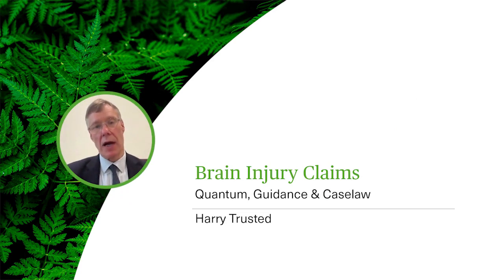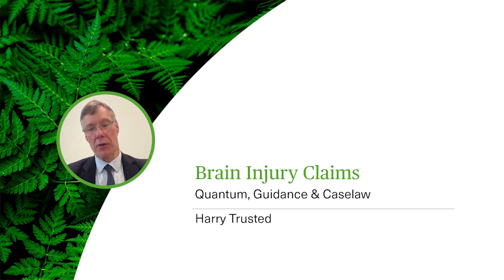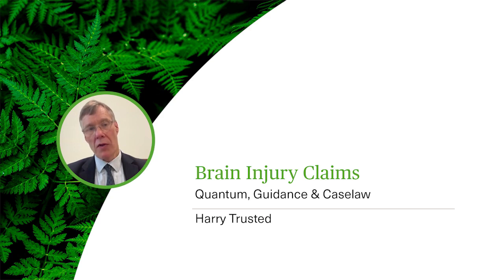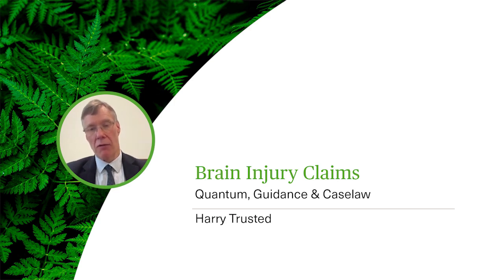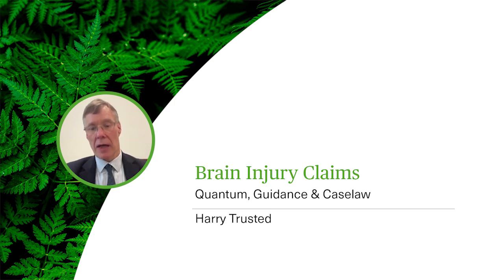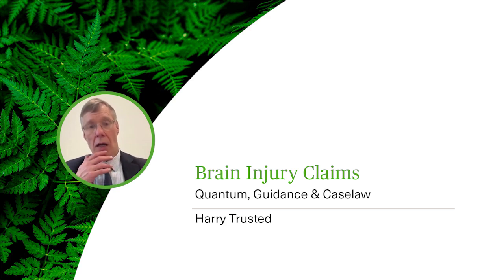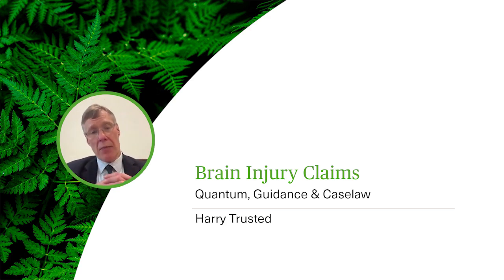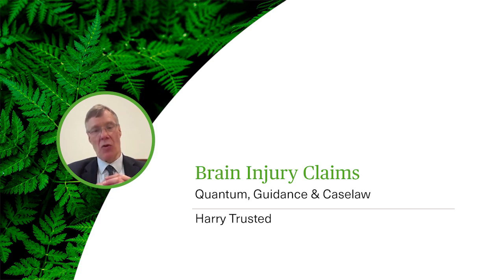Brain Injury Claims - Quantum, Guidance & Caselaw - Webinar